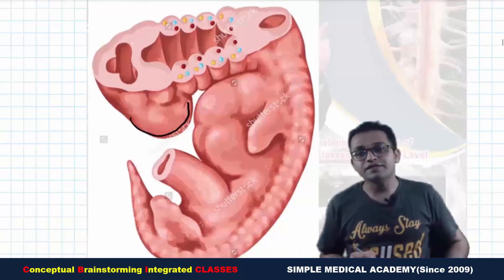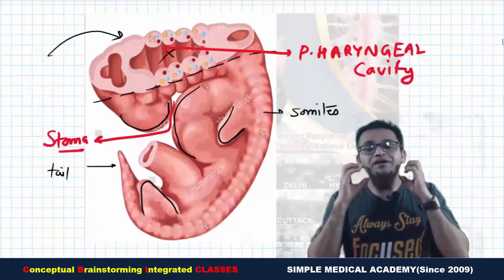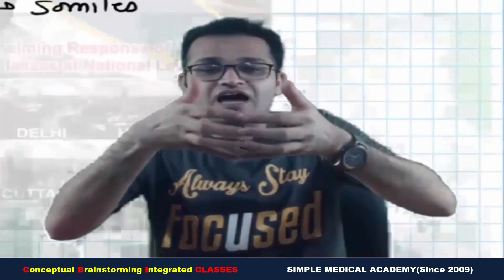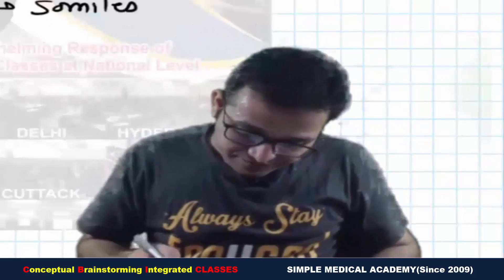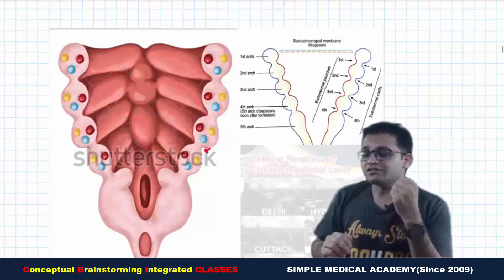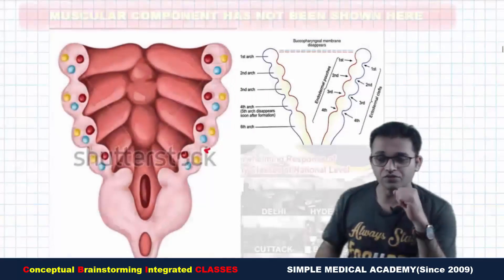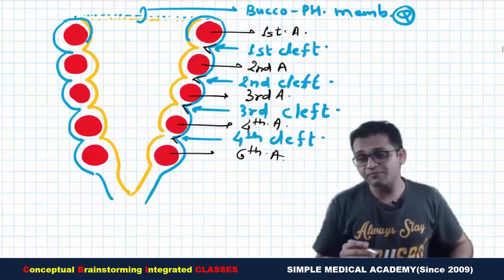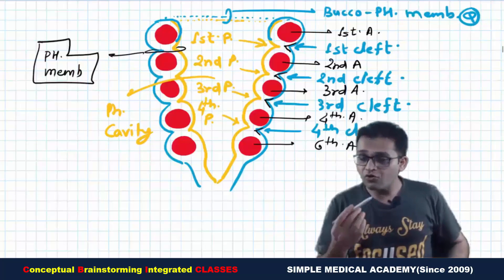SSD:11 PHARYNGEAL APPARATUS